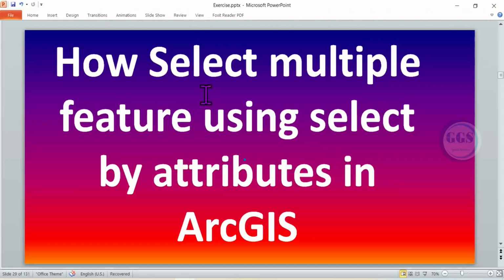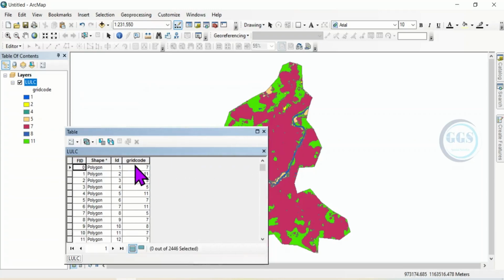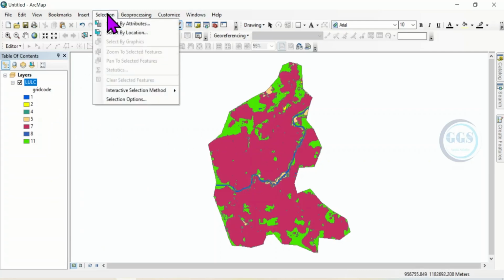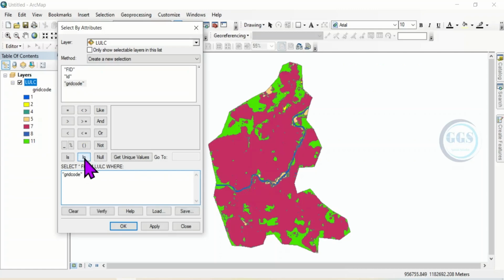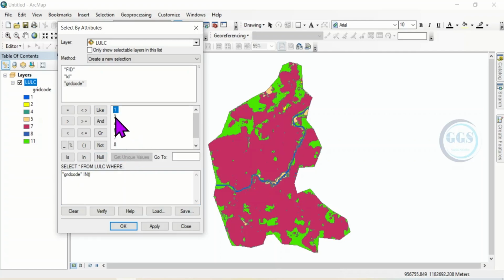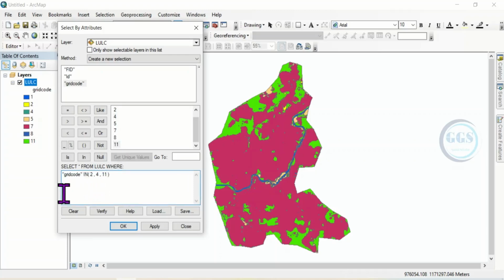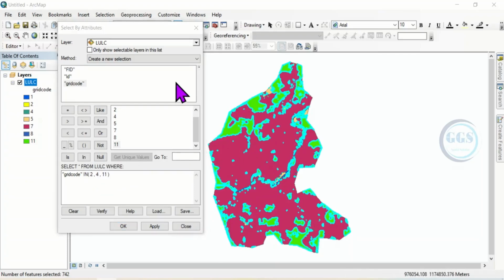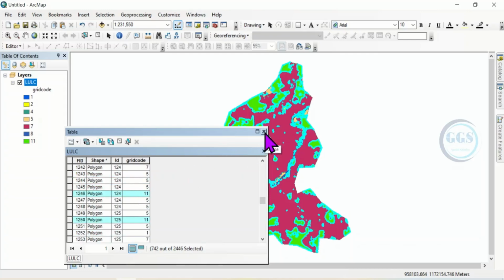How to select multiple features using select by attributes in ArcGIS